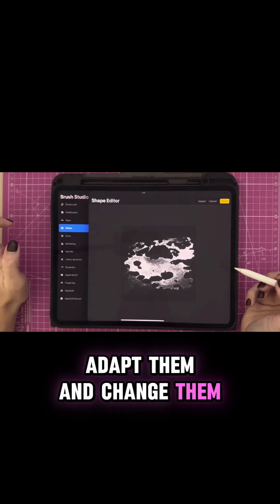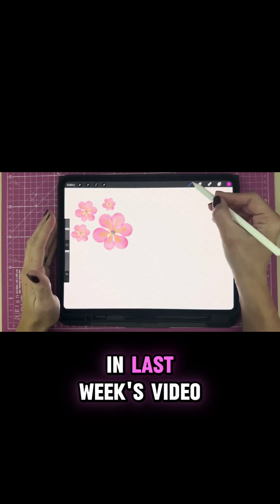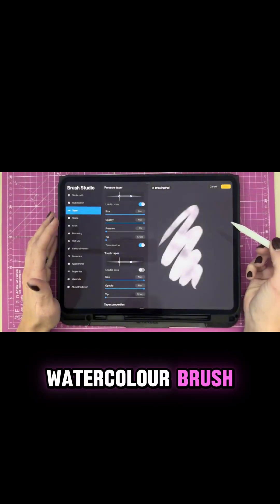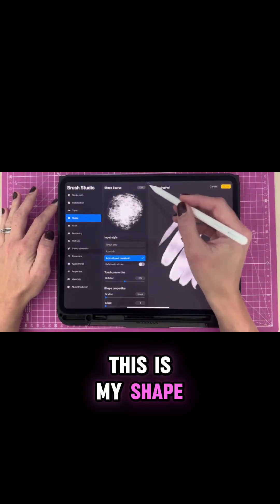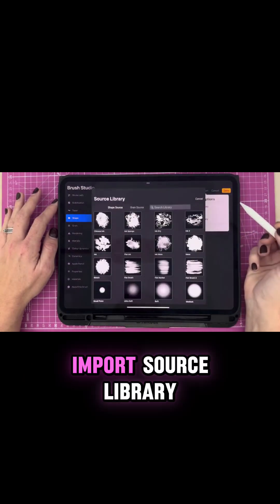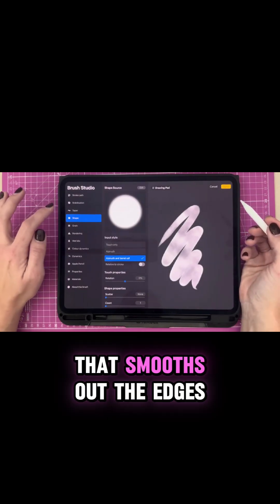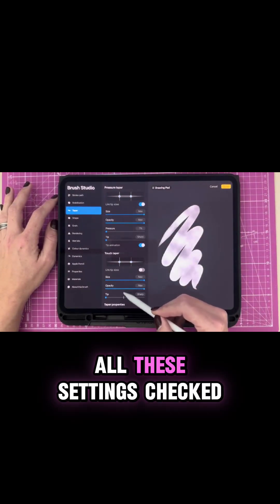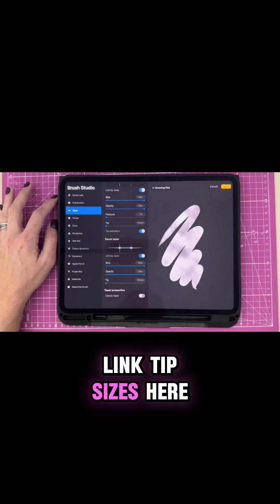🌟 How to Get a Clean Tapered Brush in Procreate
Want a clean stroke that flows to a sharp taper? Here’s the setting that makes all the difference.